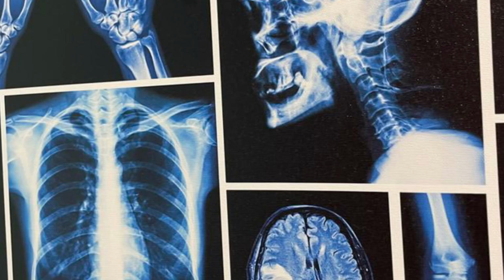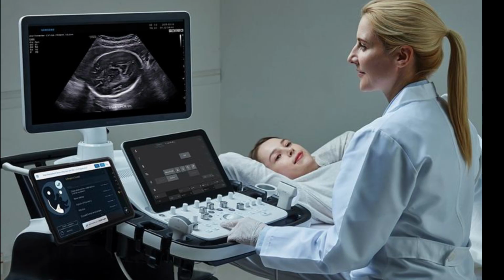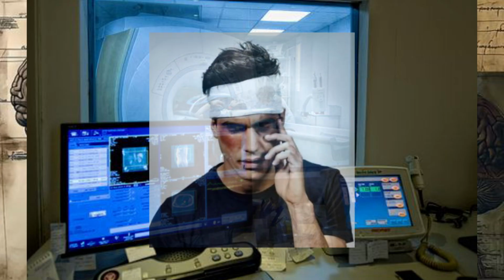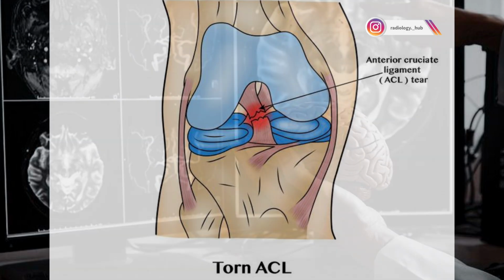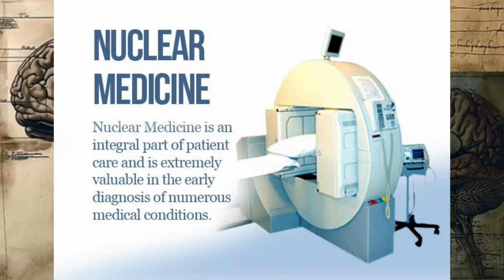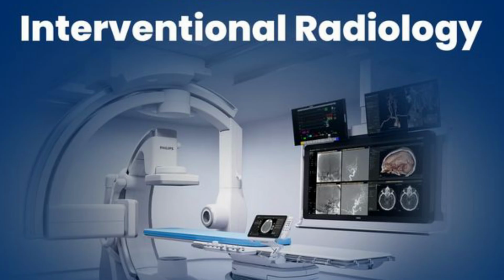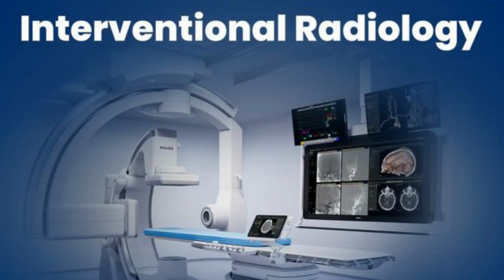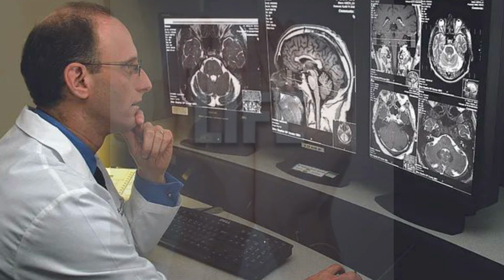The importance of RADIOLOGY and it's MODALITIES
Learn the basics of RADIOLOGY and understand how different imaging modalities help doctors diagnose diseases, plan treatments, and save lives.

In this video, we cover:

• What Radiology is

• X-ray and its uses

• Ultrasound / Sonography

• CT Scan

• MRI

• Mammography

• Nuclear Medicine & PET Scan

• Interventional Radiology

• Importance of radiology in modern healthcare

This video is perfect for Medical students, radiology students, and healthcare Learners.